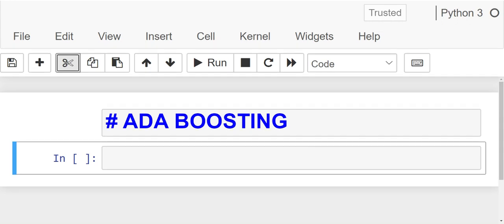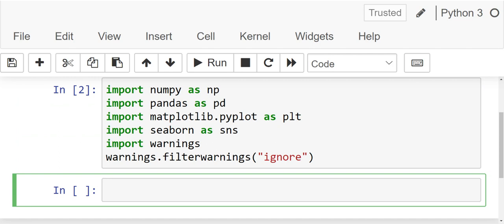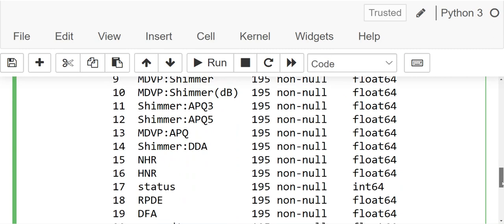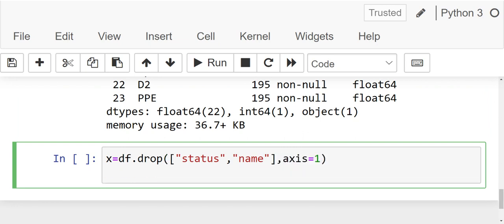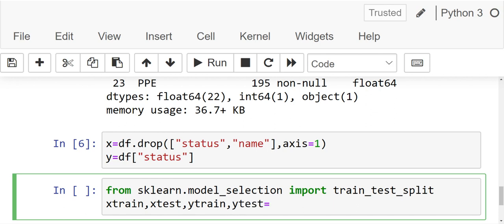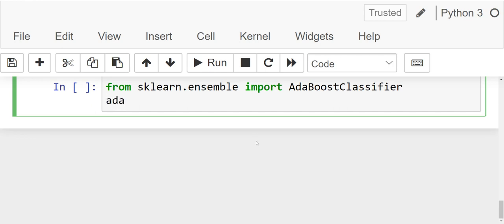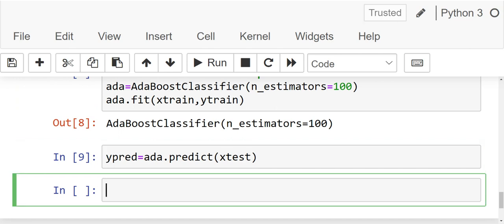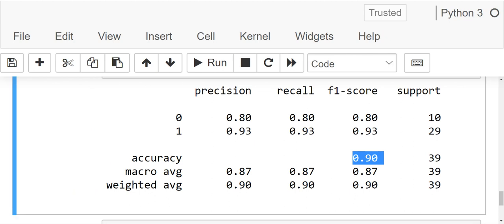How to write the Python Code for Ada Boosting Algorithm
In this video I have explained the steps involved in writing a python code for Ada Boosting Algorithm. I have used the Parkinsons data from the Kaggle Website.